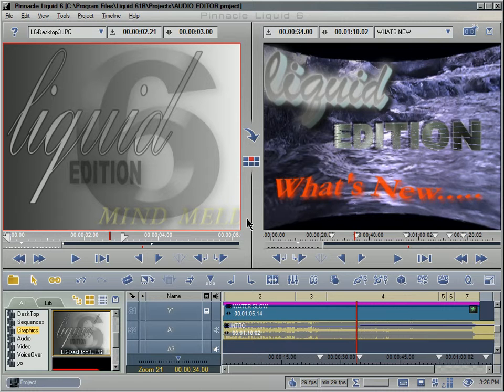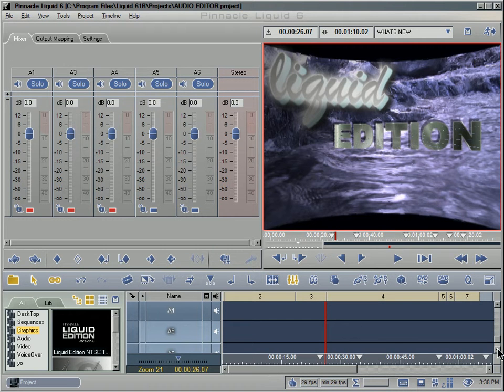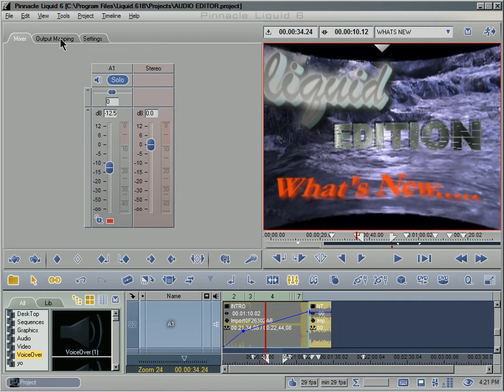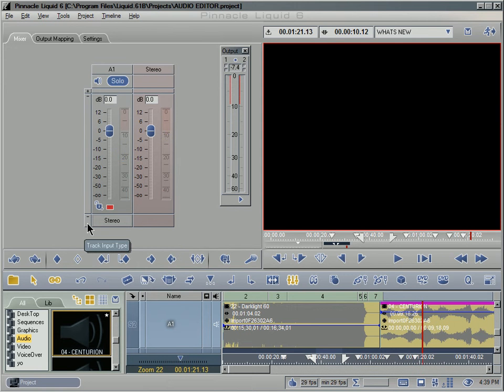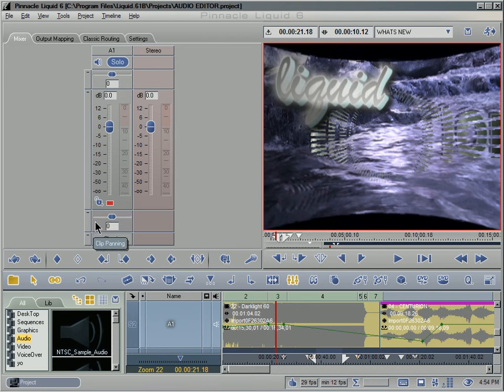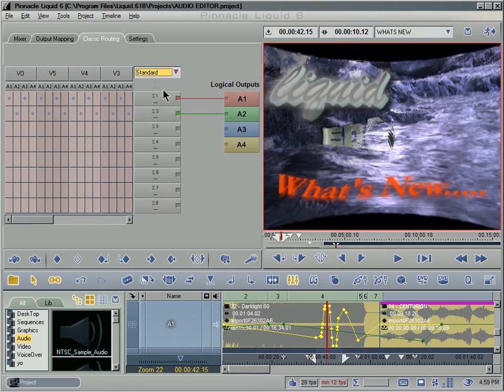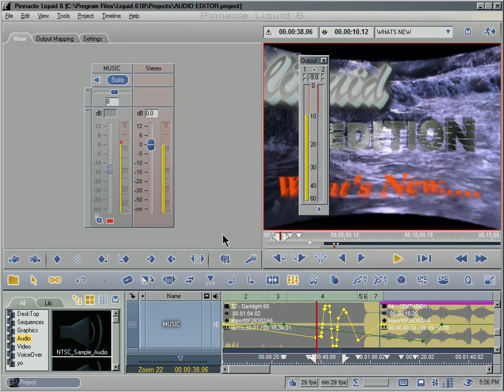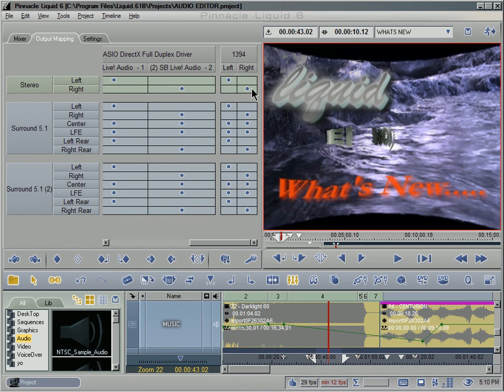Avid Liquid Tutorial AUDIO EDITOR INTRO